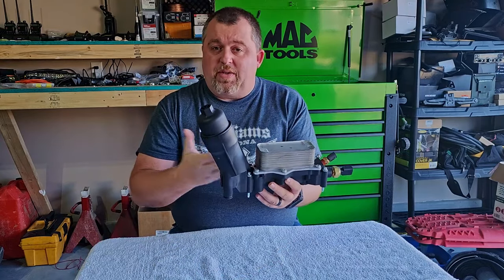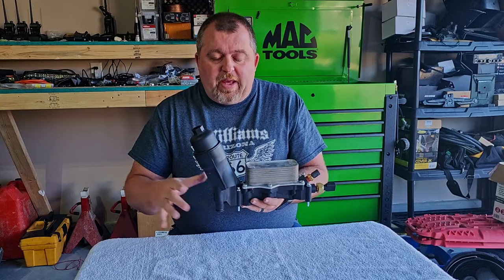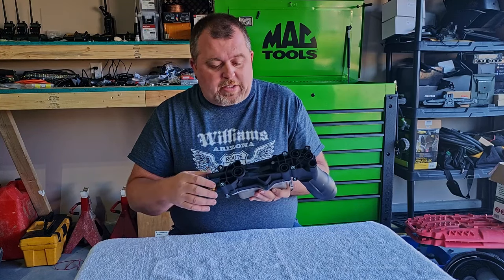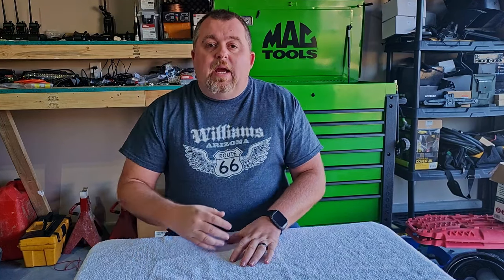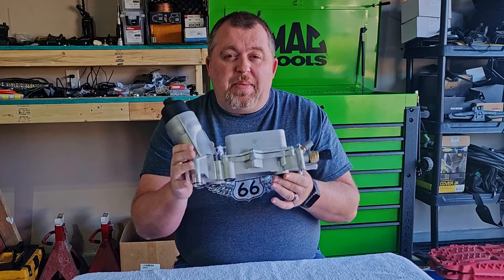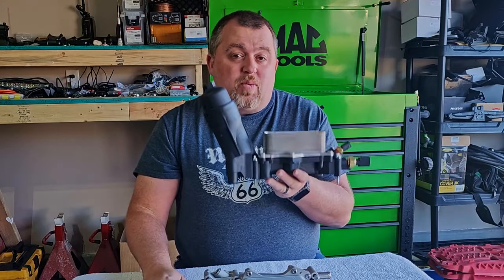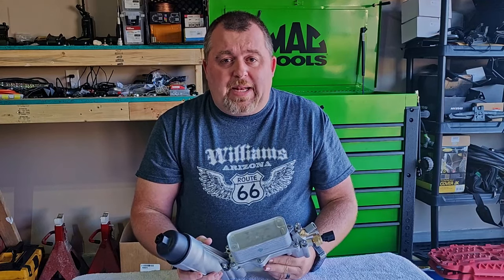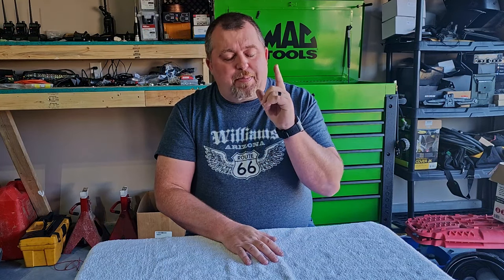3.6L Aluminum Oil Cooler ... is this an UPGRADE? OR?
If you are going to replace your engine oil cooler on the Chrysler Pentastar 3.6L... why not do it right?!  Of course, we already have a video for the step by step install, but we could not get this product before that was needed!  Wish we did!

Not only is this a better upgrade, but you won't believe the price! check it out below!